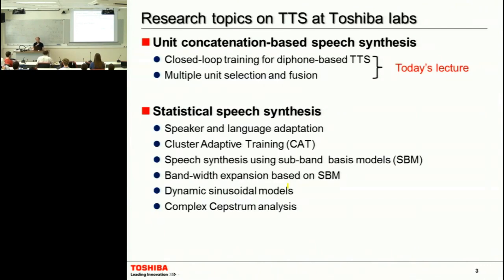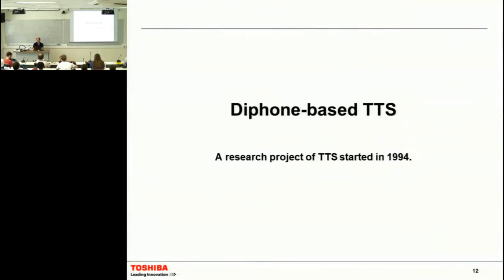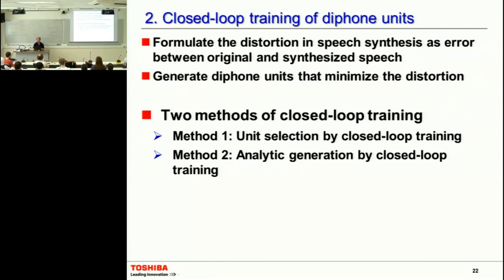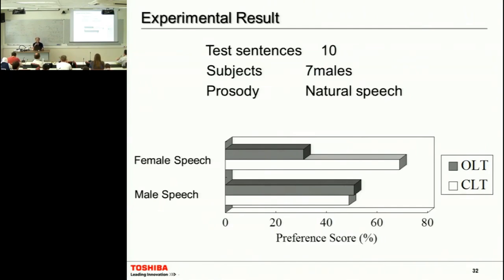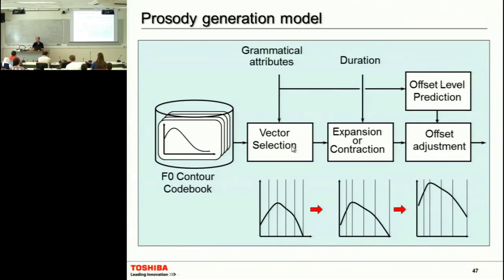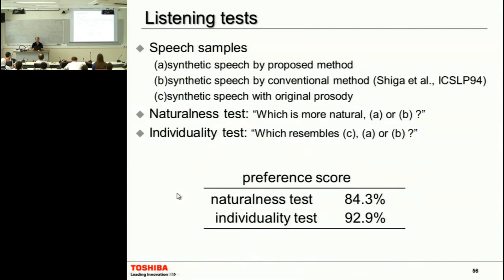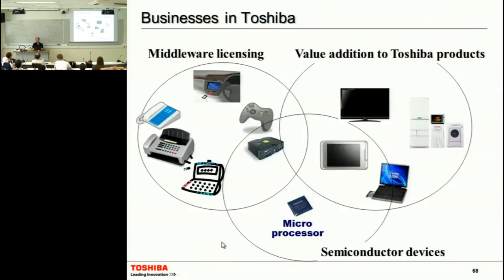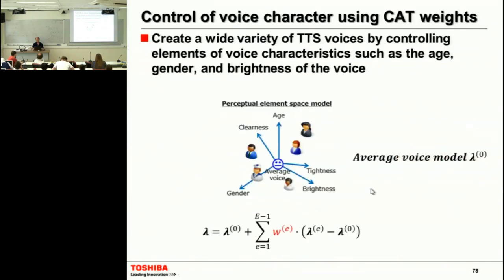SPCC 2016 - Masami Akamine - Closed-loop diphone-based TTS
Lecture about closed-loop diphone-based TTS offered by Masami Akamine during the Speech Processing Courses in Crete (SPCC) Summer School.